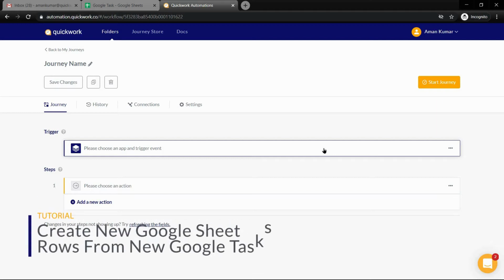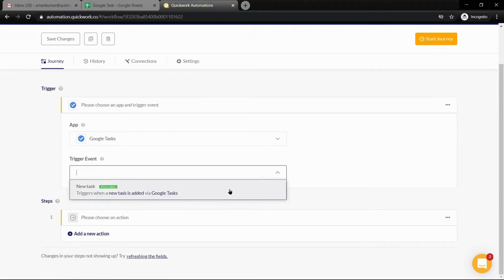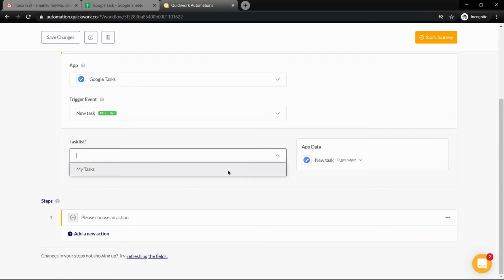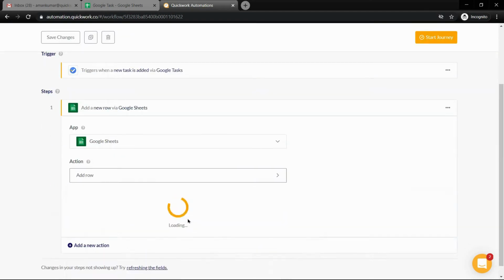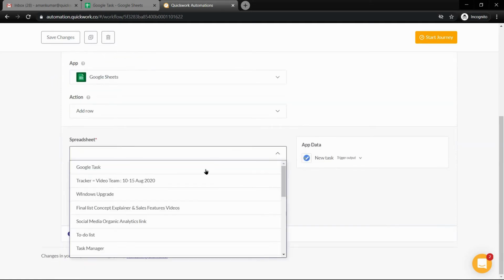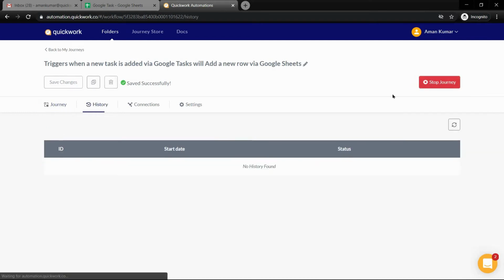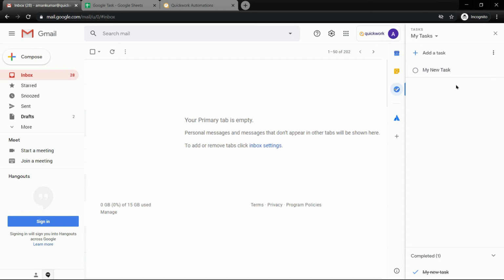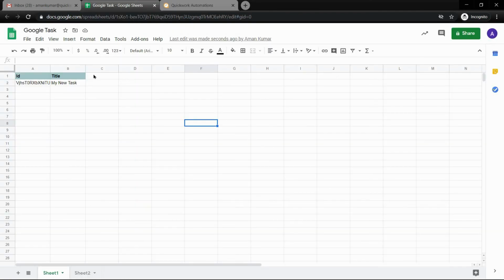Quickwork | Tutorial: Task Added To Google Tasks Will Add A New Row In Sheets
Follow us -